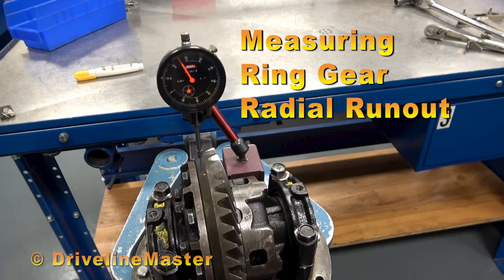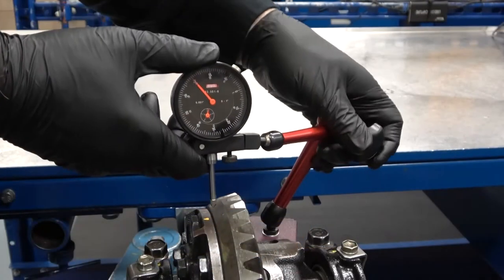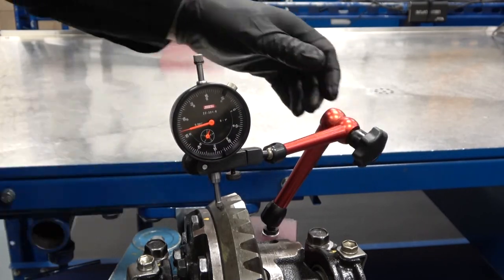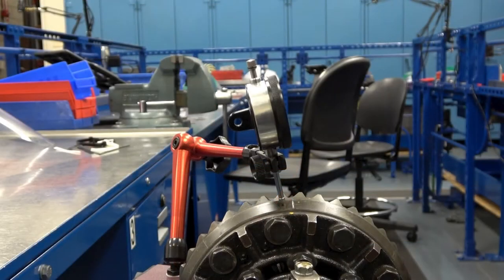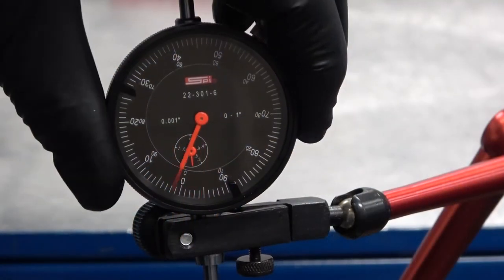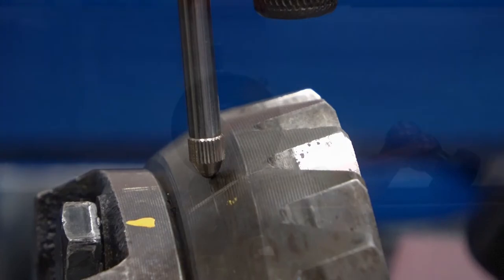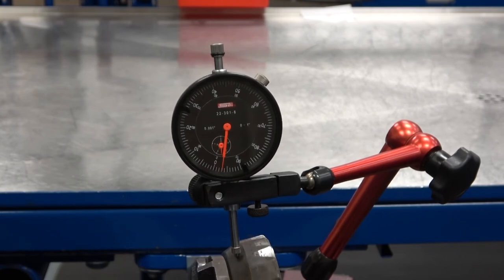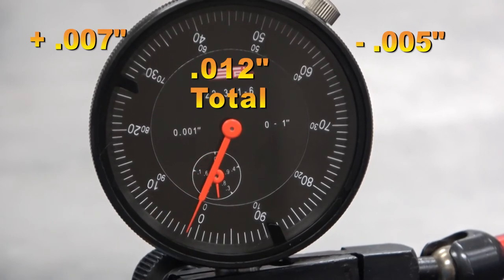Ring Radial Runout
Educational video on how to measure differential ring gear radial runout on all differentials that use a hypoid or spiral bevel gearset.